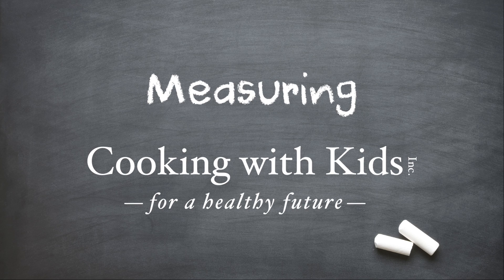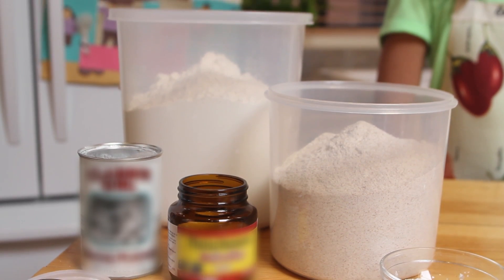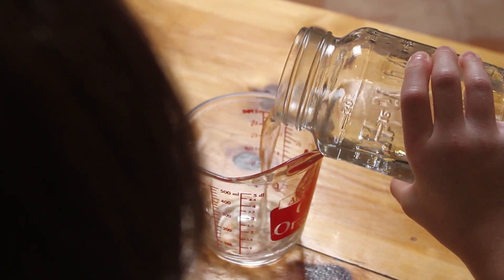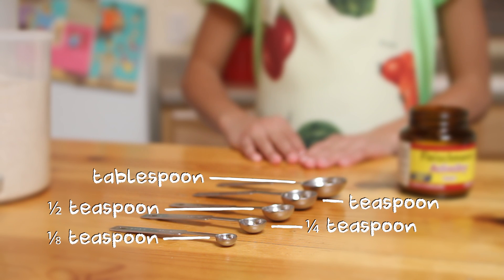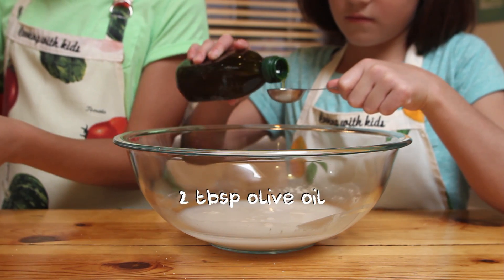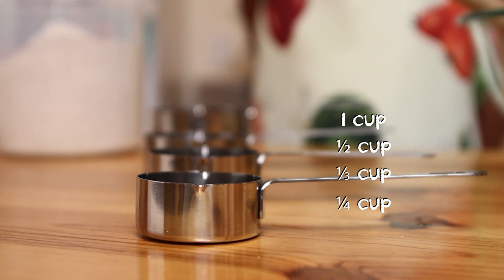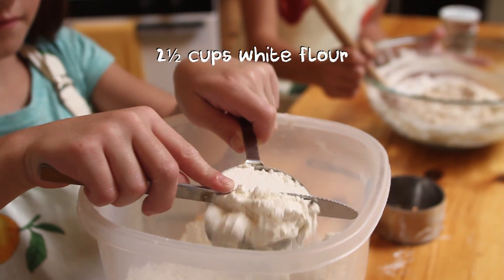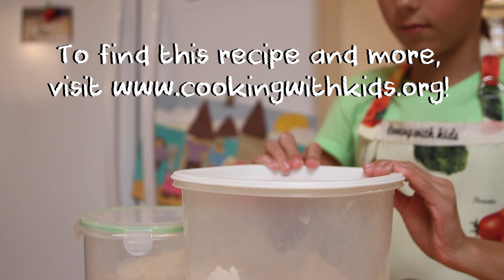How to Measure - for Kids!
Featuring students Andrea Chapman and Elizabeth Chapman

Narration by Elizabeth Chapman

Production Design by Jane Stacey, Produced by Anna Farrier, Directed by Jackie Munro